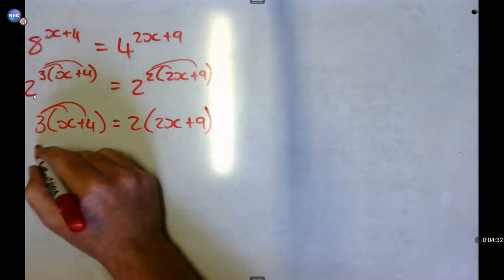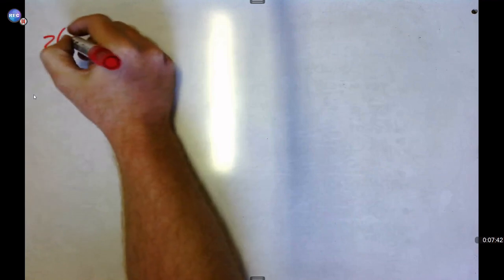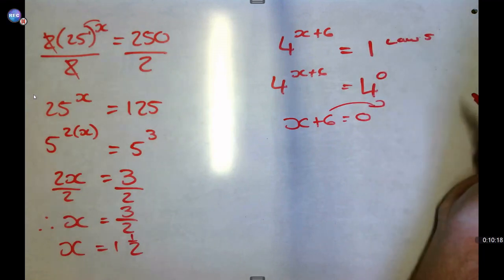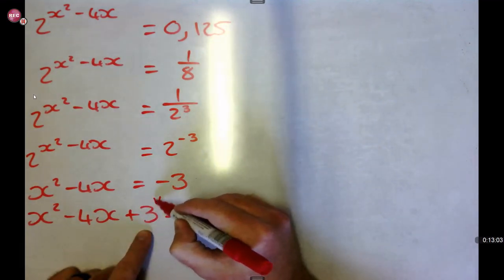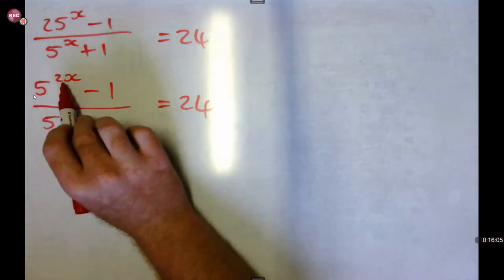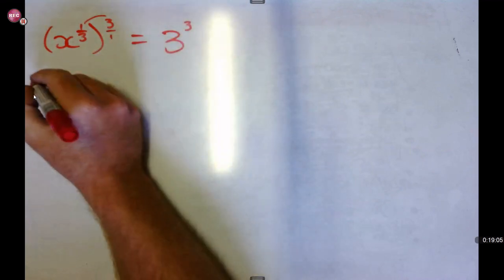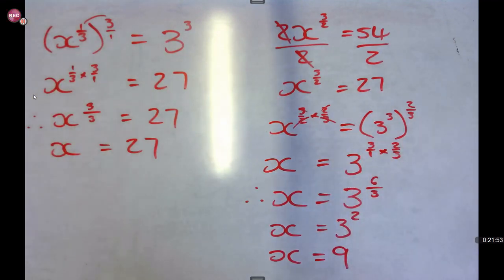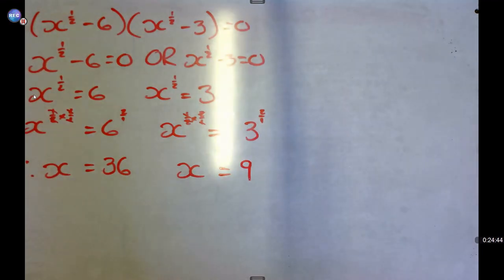EXPONENTIAL EQUATIONS (GRADE 10)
Join us to gain knowledge on how to solve exponential equations from the easiest to the most complicated.